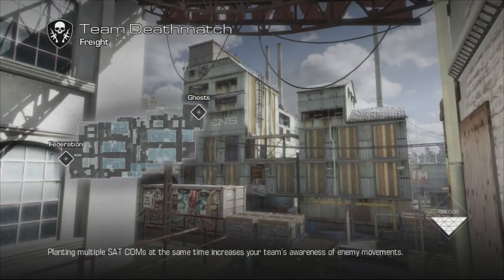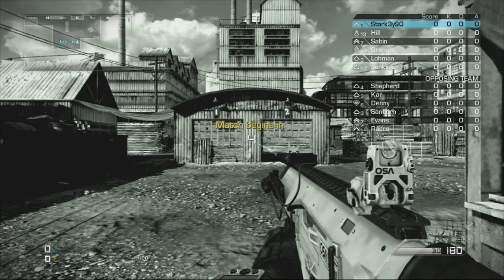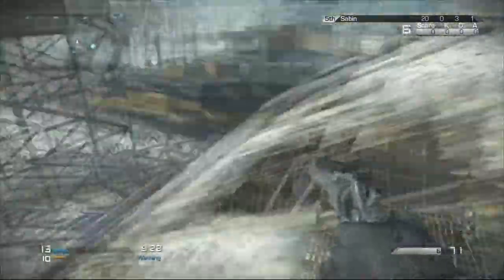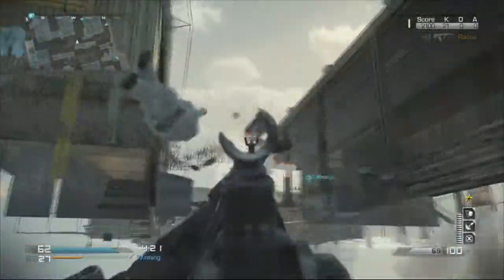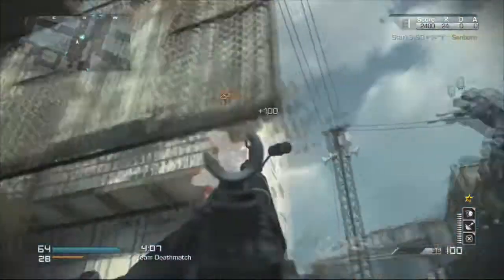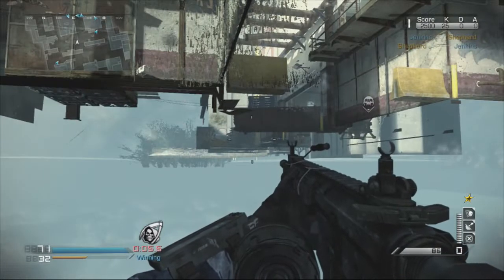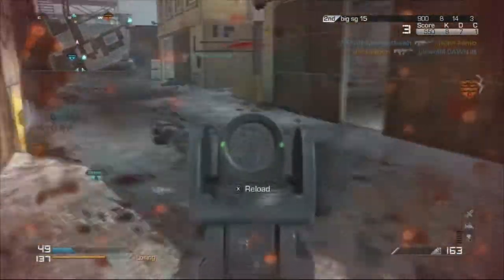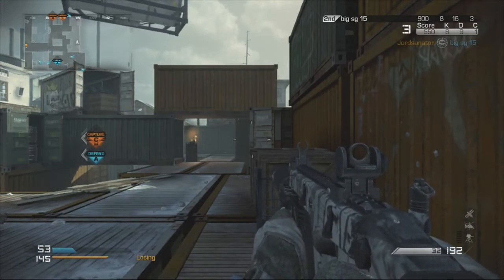Call of Duty Ghosts (Under-Map Freight)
Get under the map in any game mode and get easy K.E.M Strikes